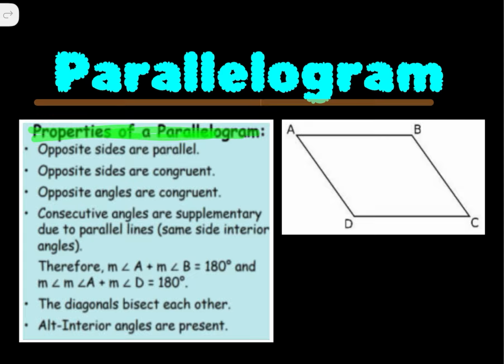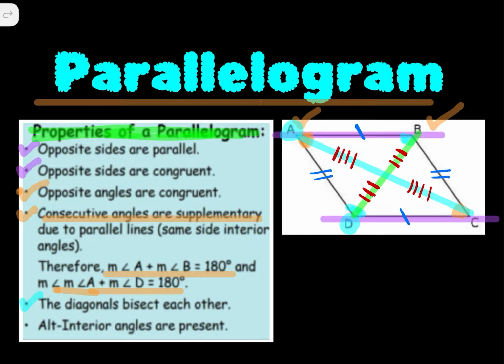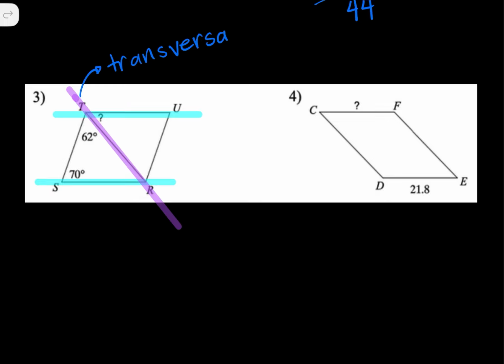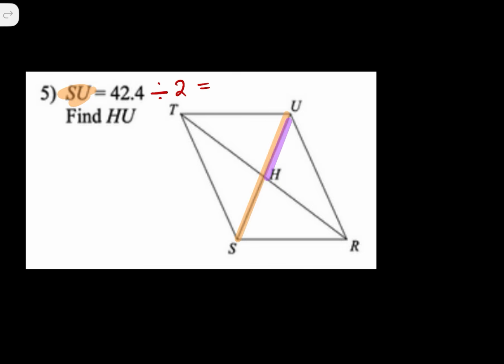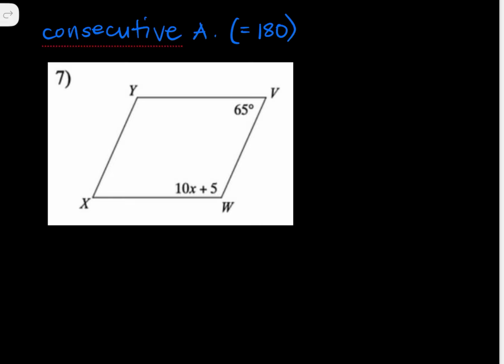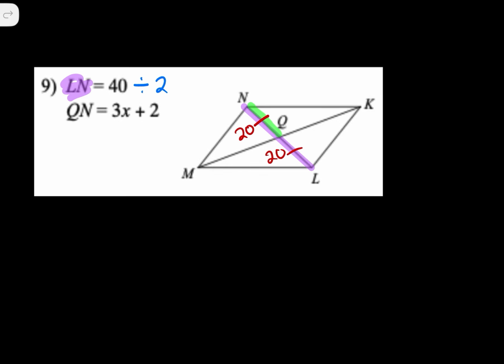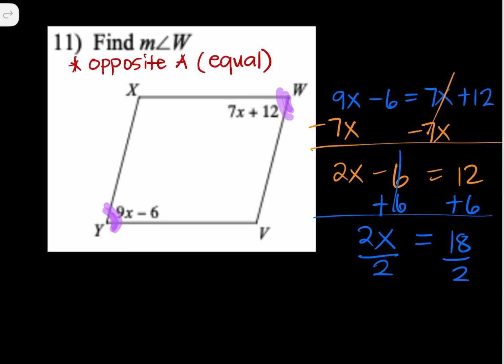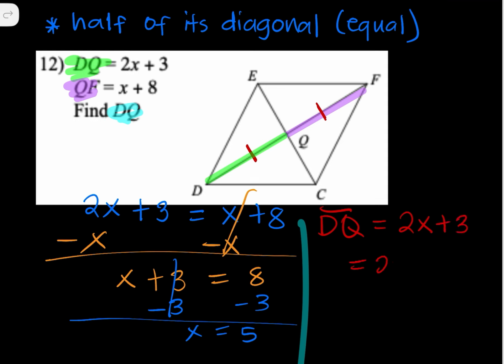Geometry: Parallelogram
A parallelogram is a two-dimensional geometrical shape whose sides are parallel to each other. It is a type of polygon having four sides (also called quadrilateral), where the pair of parallel sides are equal in length, and opposite angles are equal, with consecutive angles adding to 180°.